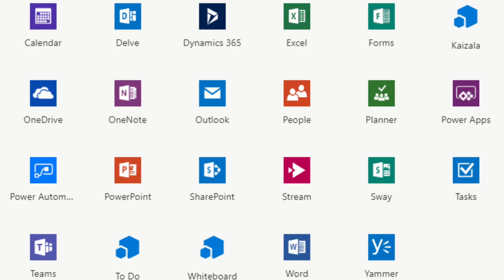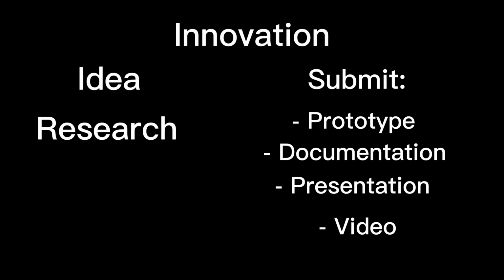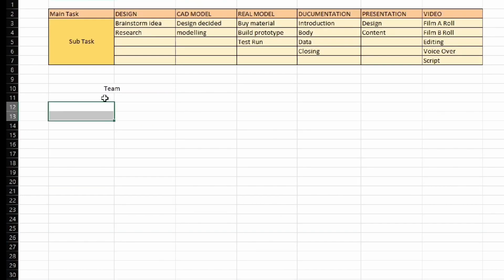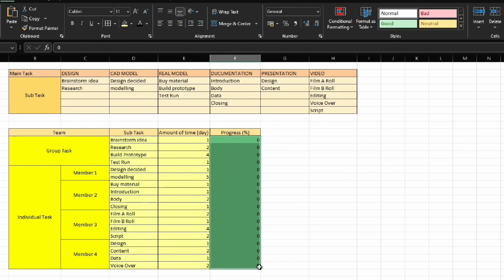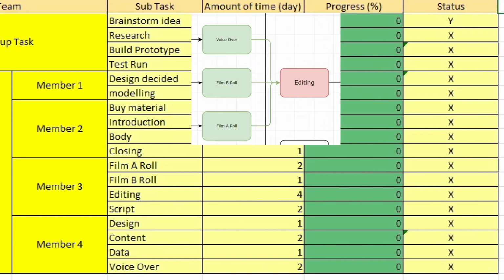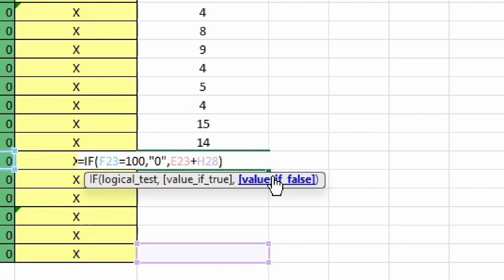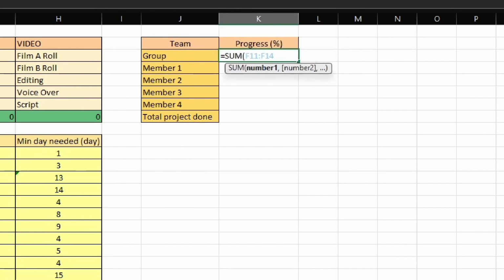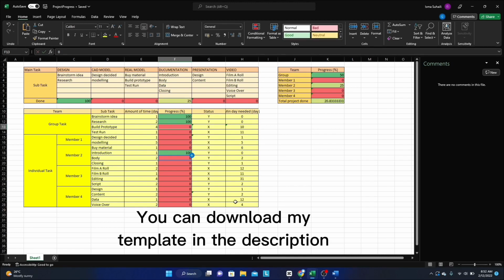How to make a project manager in Microsoft's Excel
this is the link for the template - (unfortunately YouTube don't allow anymore link to be putted so look at the comment)

Now I remember editing. I hate my self